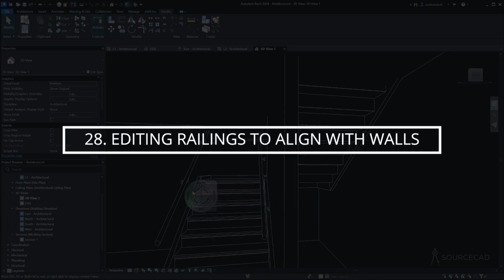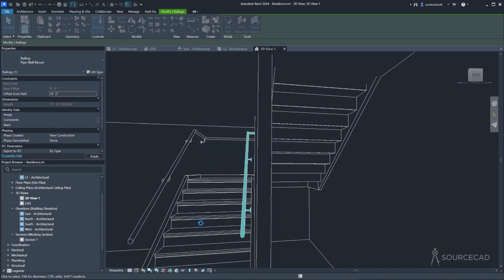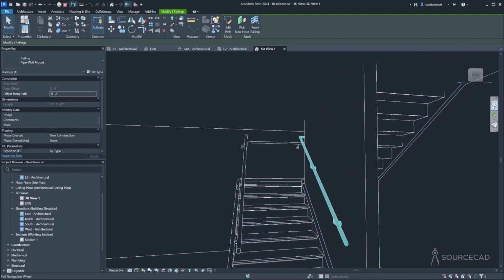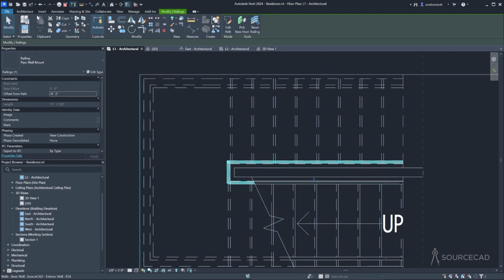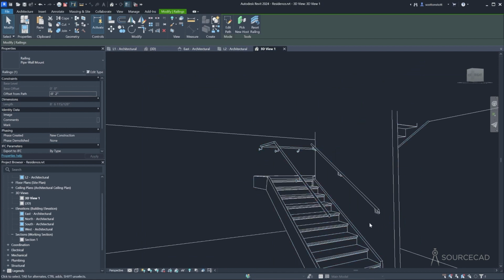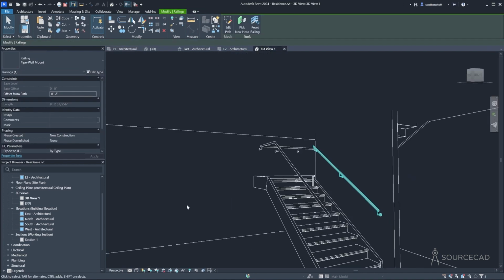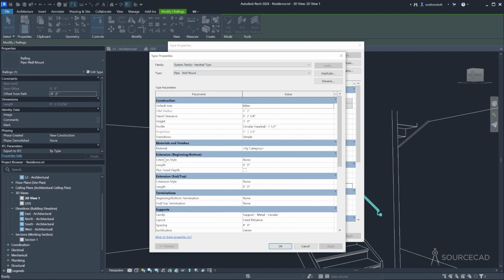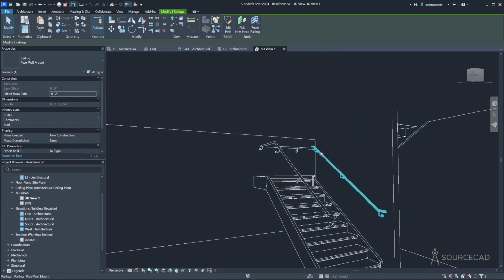28 - Editing railings to align with walls